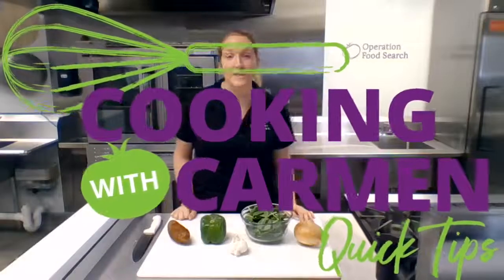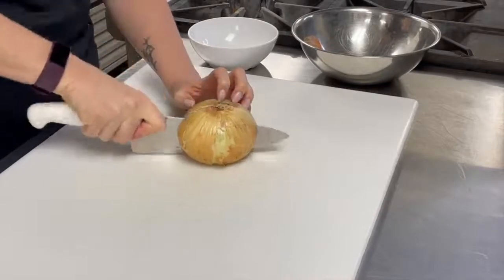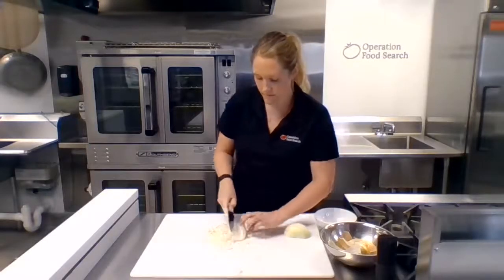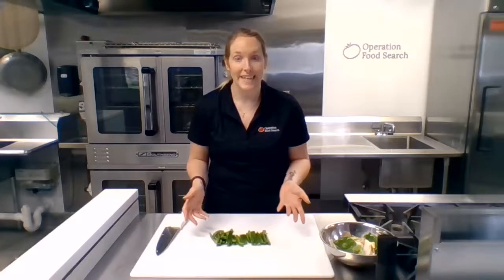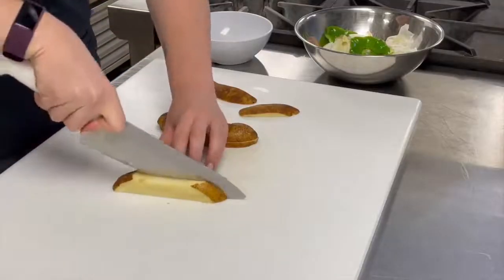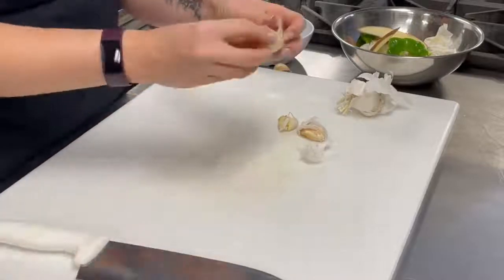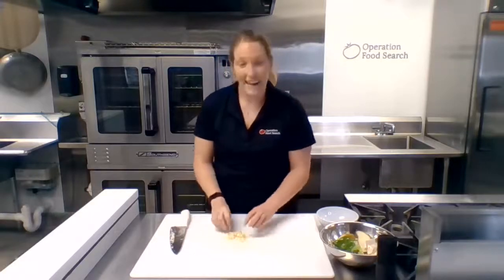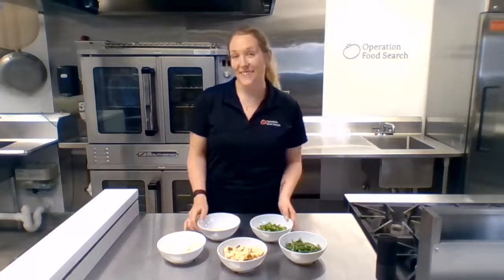Cooking with Carmen Quick Tip - Knife Skills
On this week's quick tip video, join Claire in the kitchen as she shows some basic knife skills. Learn how to chop, slice, dice, mince, and chiffonade like a professional chef. These skills are fundamental to making delicious homemade meals.

As part of our mission to heal hunger, the OFS Nutrition Education Team teaches families how to cook delicious, nutrient-rich food on a budget. Each week, our Manager of Nutrition Education and registered dietitian Carmen Berry shows viewers how to make tasty recipes, using ingredients most people have on-hand.